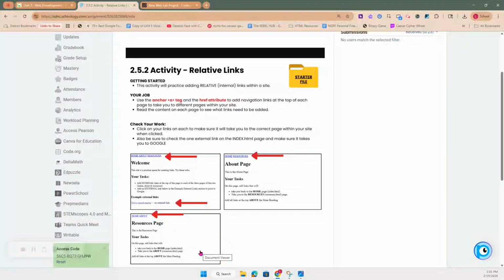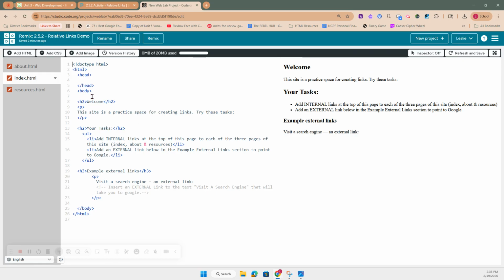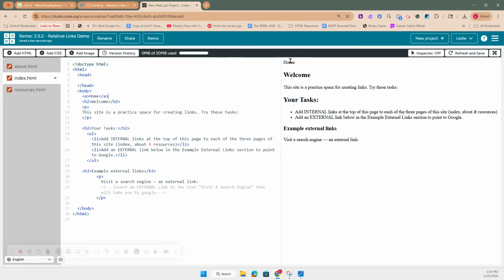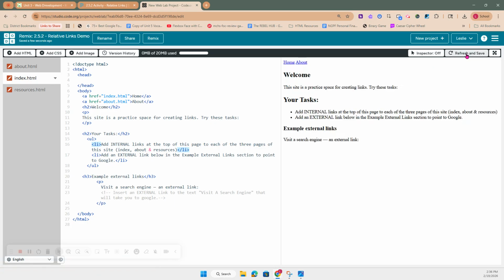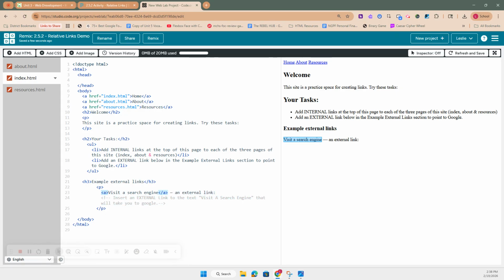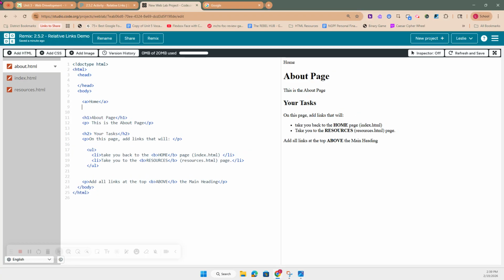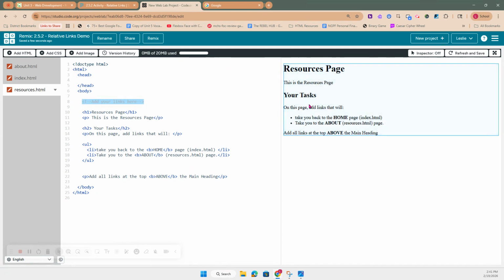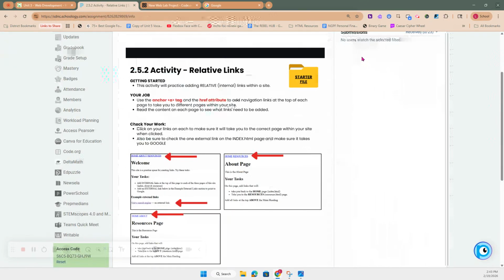2.5.2 Activity Video